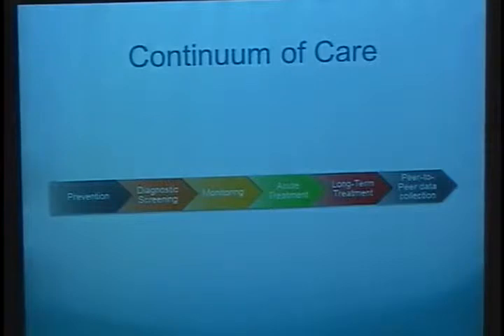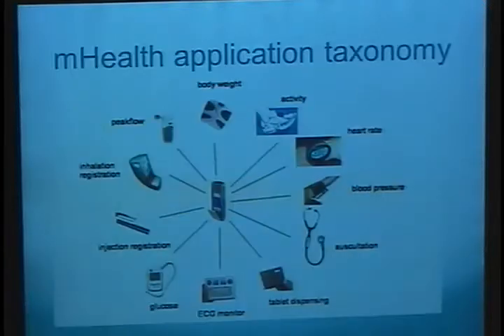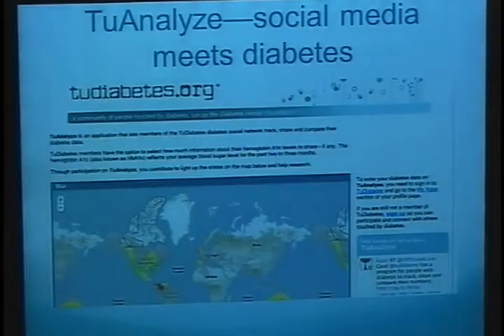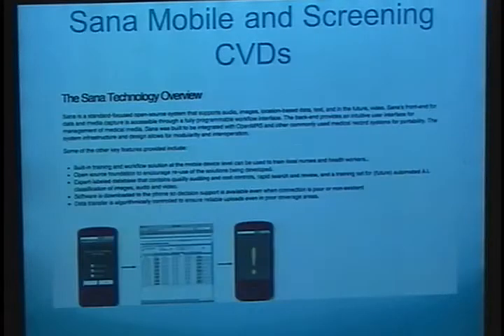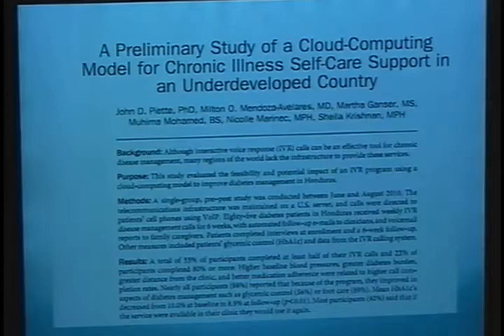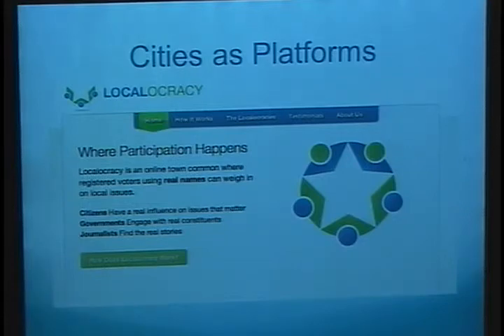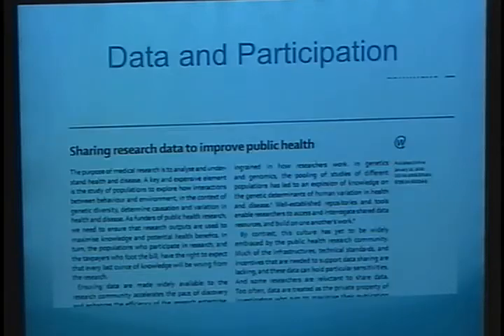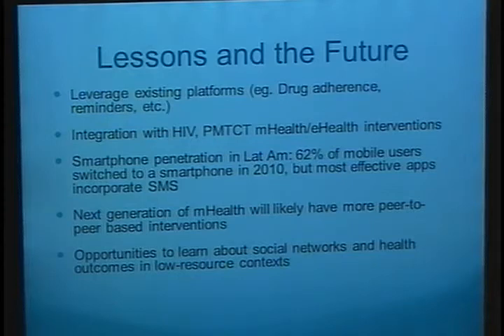Mobile phones and social media post UNHLM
Mobile phones and social media in the response to NCDs - Friday 16th September 2011, 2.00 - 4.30 pm at the Uris Auditorium, Weill Cornell Medical College - Mobile phones and social media post UNHLM: The NCD challenge
Jody Ranck - mHealth Alliance